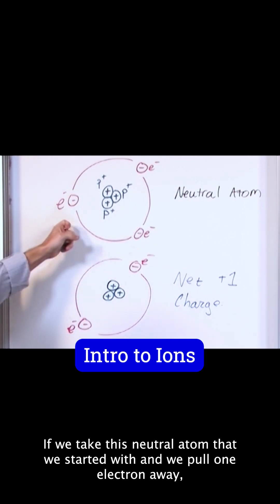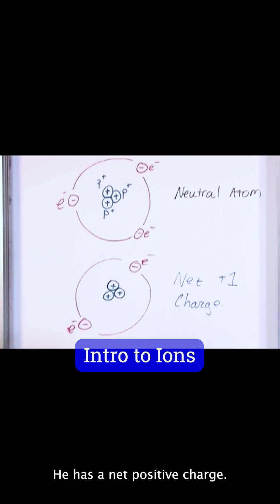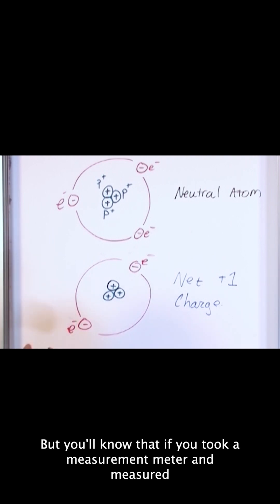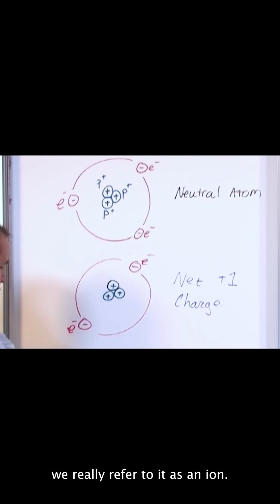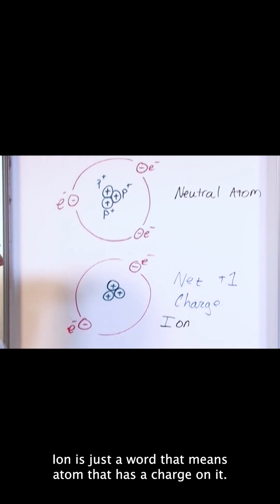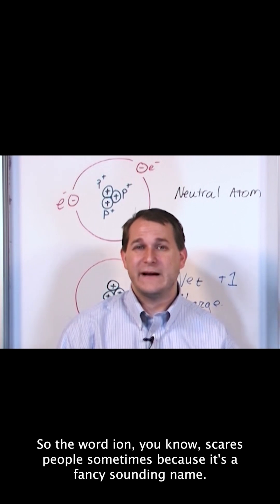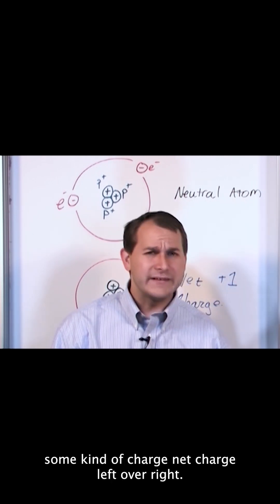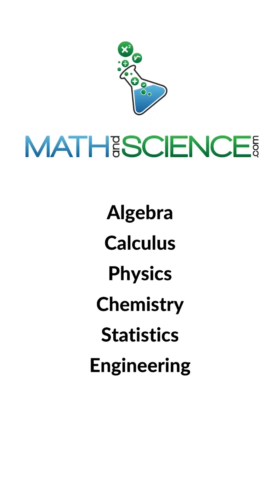Excel in Ions in Chemistry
In this introduction to ions, learn about what an ion is and what type of charge they have.